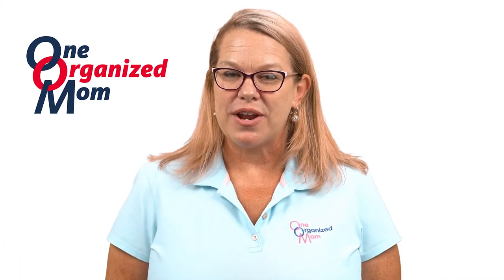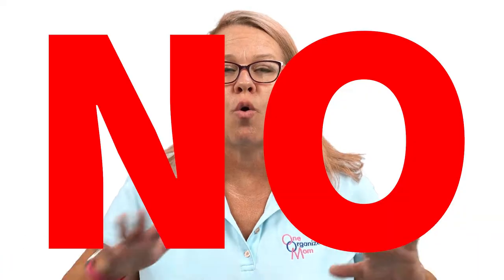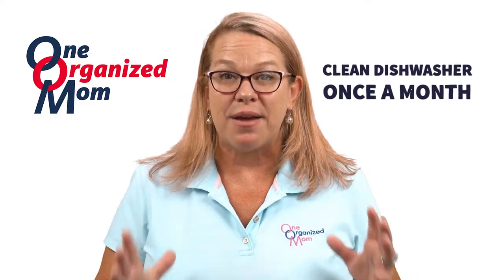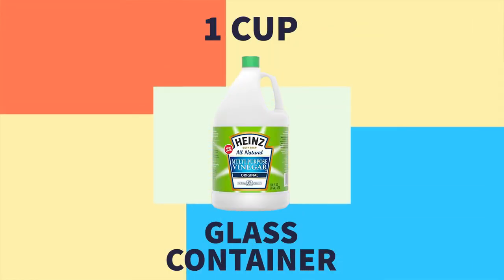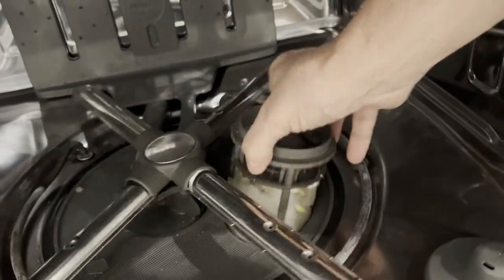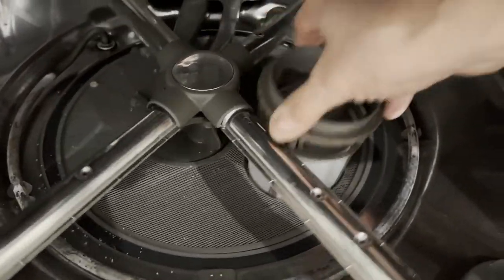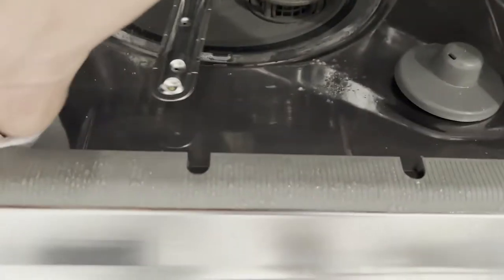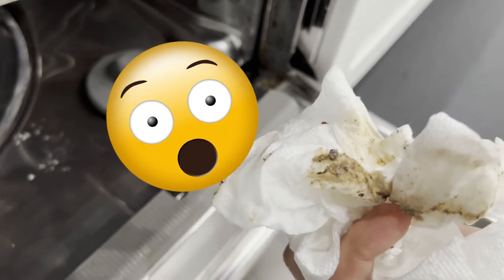Cleaning Inside Your Dishwasher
What is that smell in the kitchen? You’ve searched high and low and still can’t find it. Finally, you resort to opening cabinets, crawling around on the floor, and opening the dishwasher. BINGO! There it is! The smell. it’s the dishwasher!

Most people don’t even think about cleaning the inside of their dishwashers. After all, it must be clean since it cleans our dishes, right? Wrong!! Dishwashers need to be cleaned on a regular basis to ensure that they function and clean properly. Monthly cleaning is a great way to make sure that you don’t forget.

Check our full blog to learn more about Cleaning Inside Your Dishwasher